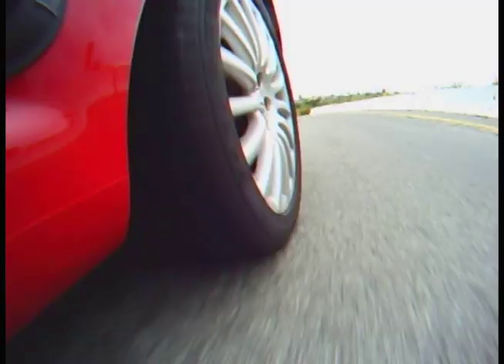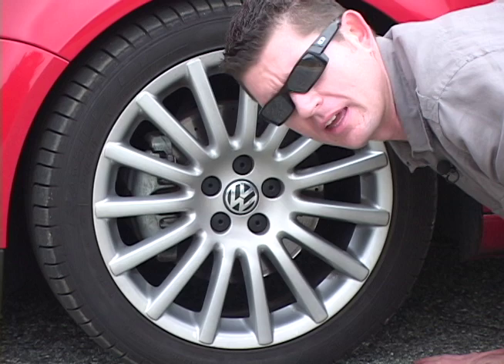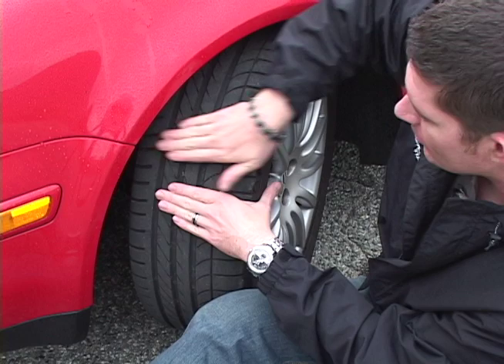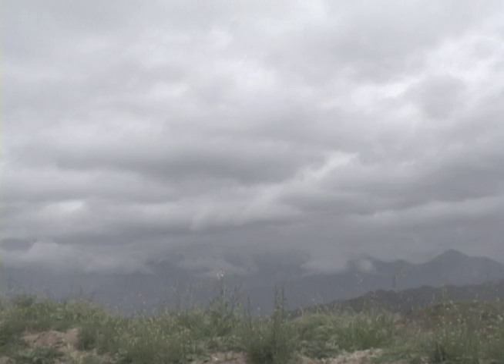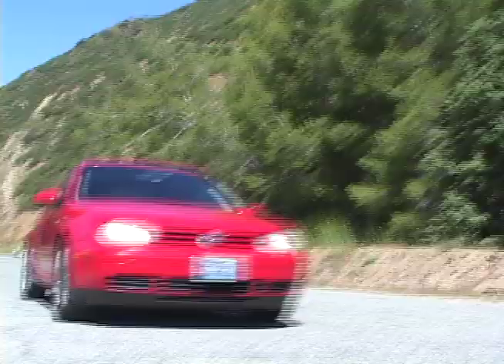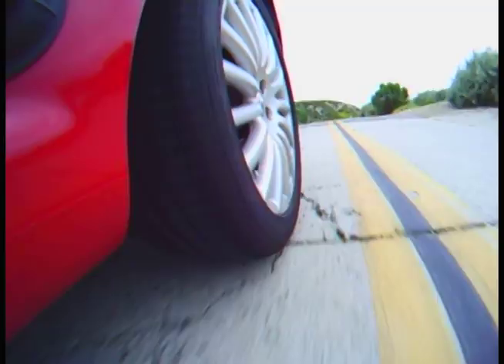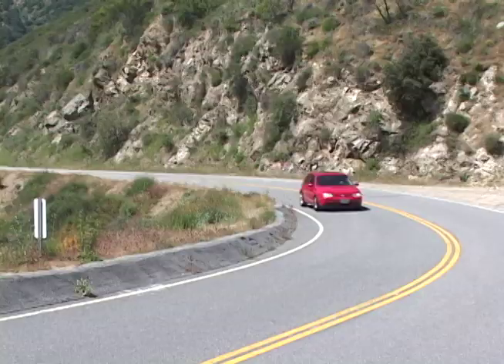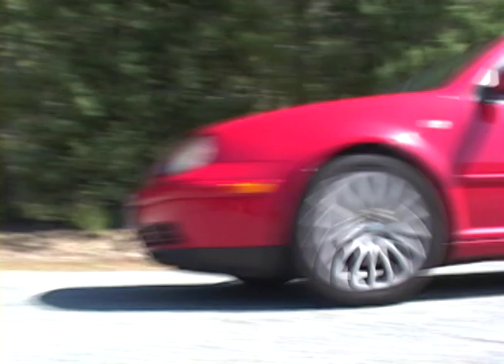REVIEW - Goodyear Eagle F1 Asymmetric Max Performance Tire Test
Testing Goodyear's latest max performance tire. We drive the latest offering from one of the world's leading performance tire manufacturers on some of California's best canyon roads. We give opinions on how it will work for street and race. Is this the perfect tire for your Porsche, BMW, Mercedes, Audi or even VW?